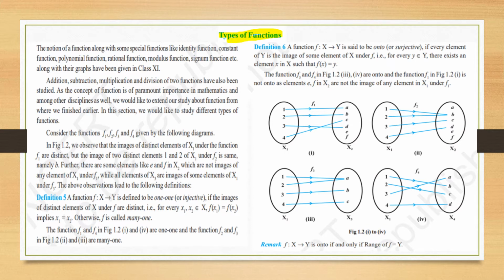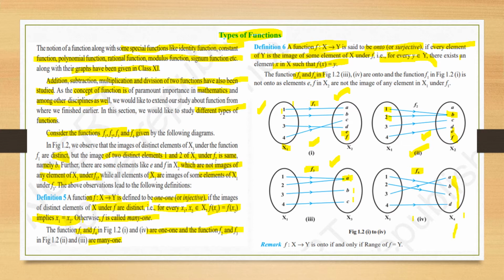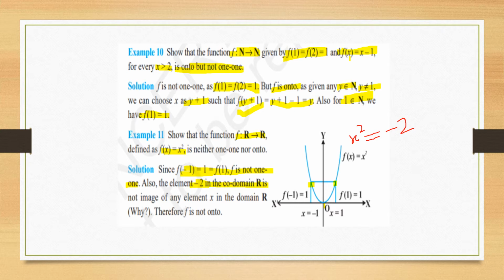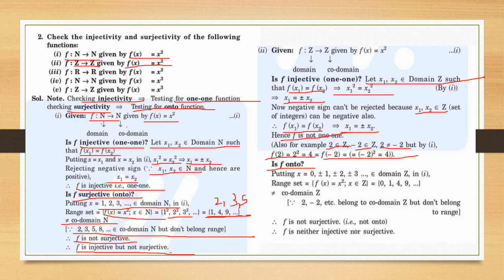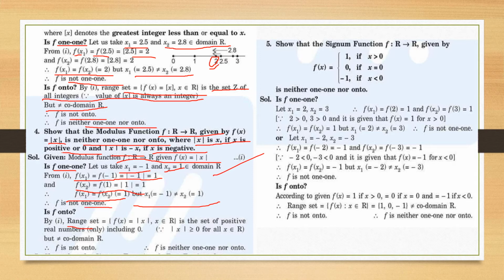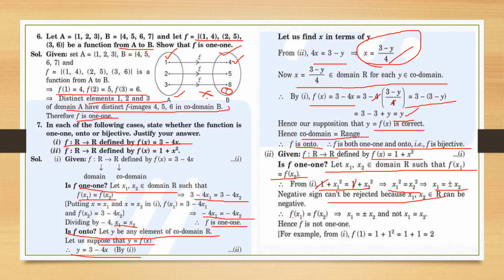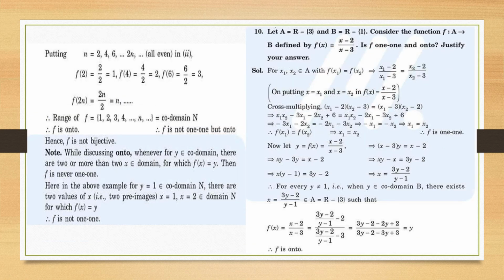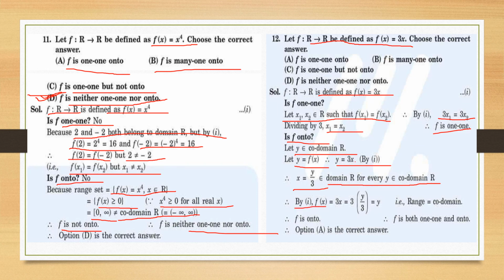RELATIONS & FUNCTIONS , CLASS XII , PART -II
PART -II , SOLUTIONS OF NCERT EXERCISE -1.2 ( Q1 TO Q12)